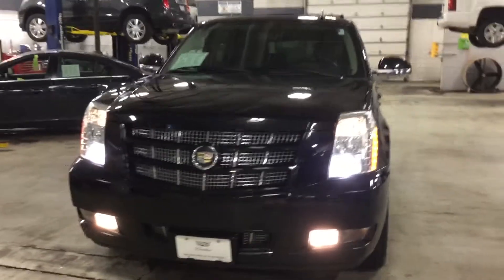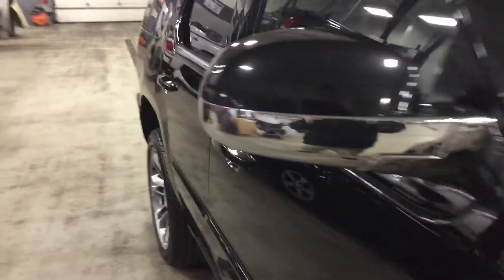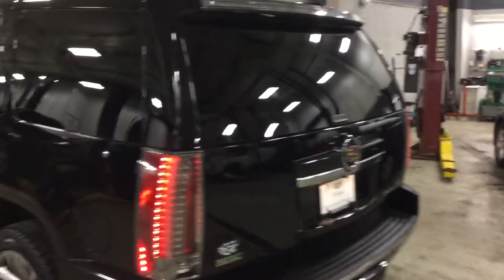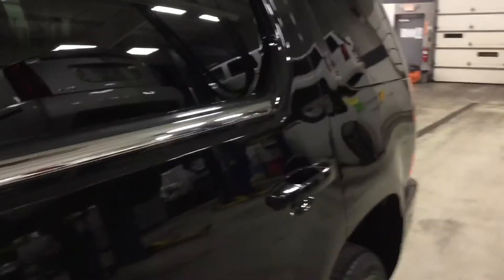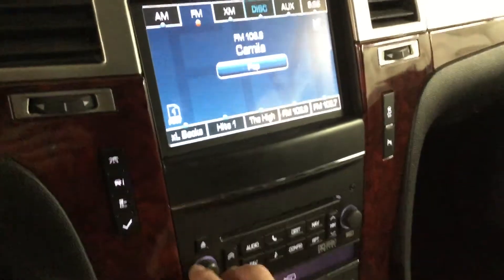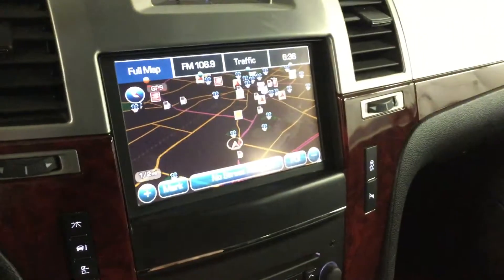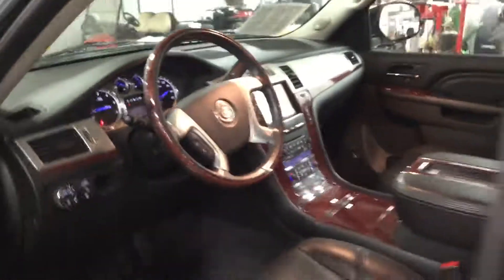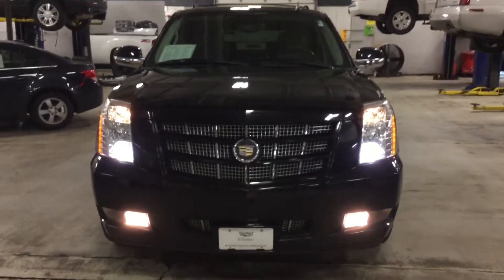2012 Cadillac Escalade Premium, Contact Matt B @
This Escalade Premium is simply stunning! It comes equipped with heated and cooled leather seats, navigation, sunroof, and so much more!!! Don't hesitate! Please call our email to set up an appointment (we will have the car pulled up and warm for you) or stop by our state of the art dealership at 2145 E. Moreland Boulevard in Waukesha!

* Safety equipment includes: ABS, Xenon headlights, Traction control, Curtain airbags, Passenger Airbag...

* This Black Raven 2012 Cadillac Escalade Premium at Boucher Cadillac of Waukesha has been inspected and detailed by our Cadillac Factory Certified Technicians. Ask about our Competitive Market Price Guarantee backed by a 3rd Party Vendor! This Escalade includes a no-charge Smart Care Maintenance Package valued at $816 to save you hundreds after the sale! With over 25 strong lending institutions in our Boucher Financial Network, we can get you the most competitive terms! Price excludes tax, title, license, svc fee. These Escalades sell quickly so contact our Sales Team in Waukesha near me to verify availability. Let us show you why Boucher has earned an A+ Rating from the Better Business Bureau and has been 'Riding With You Every Mile' as your Cadillac Milwaukee, Madison, Brookfield Waukesha Escalade dealer for 40 years!